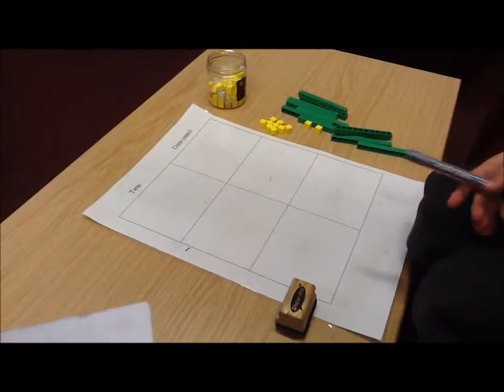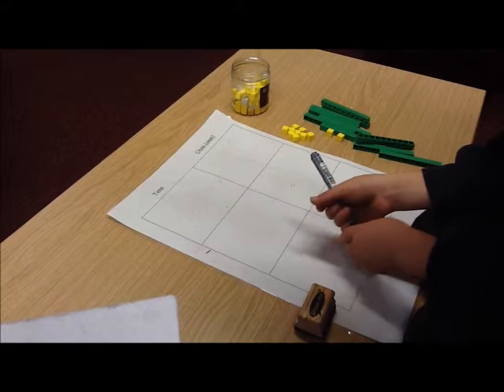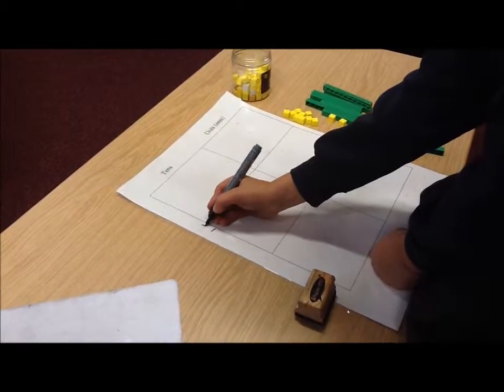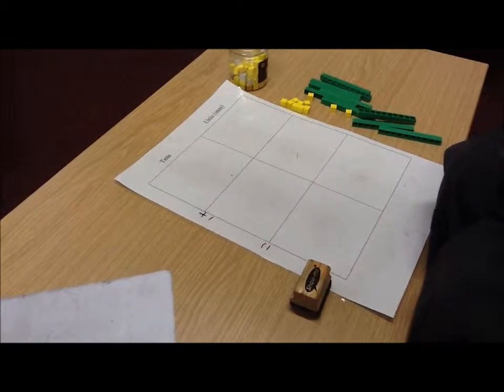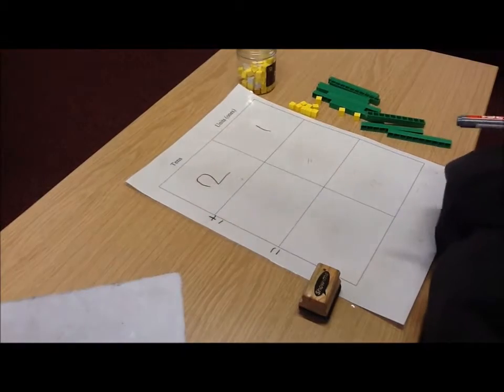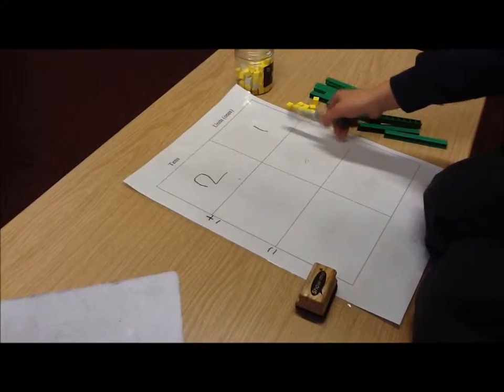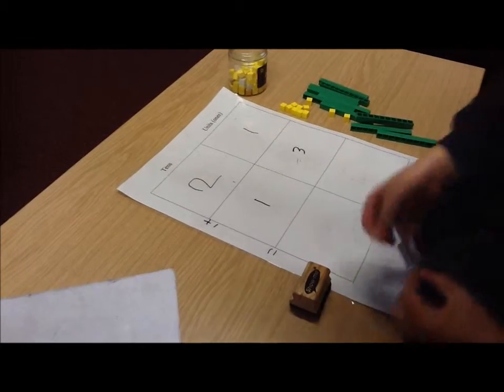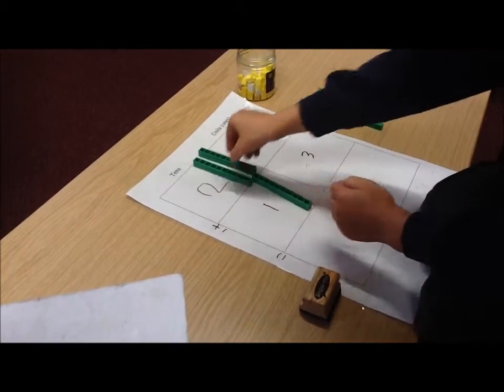How to add using a place value grid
A video for Key Stage 1 children and their parents showing how to add two 2-digit numbers together using a place value grid and Dienes blocks, presented by a pupil at St Helena's C of E Primary School, Willoughby, Lincolnshire, UK.